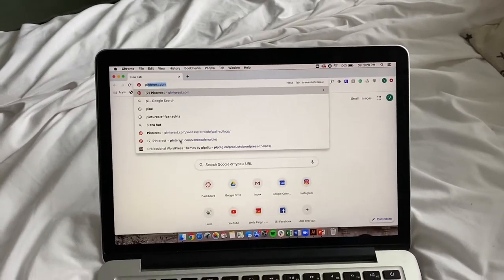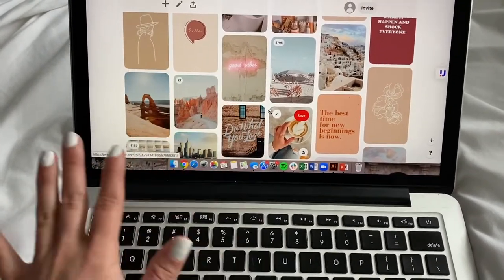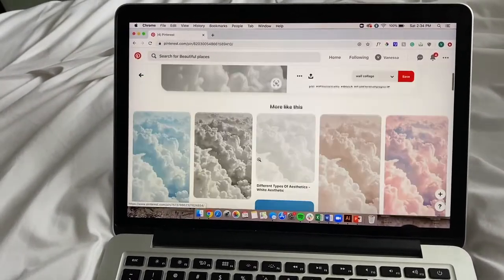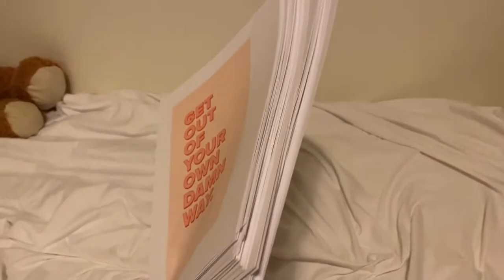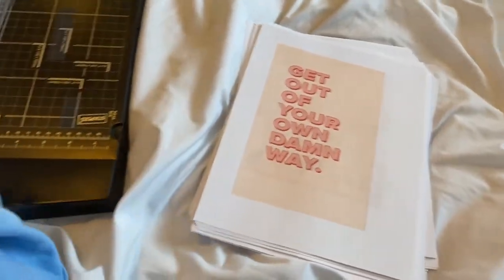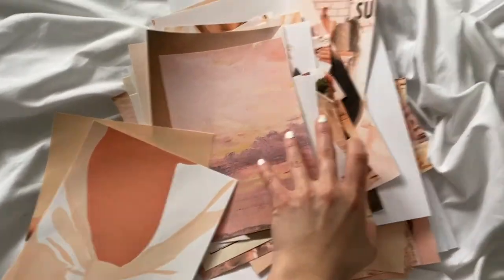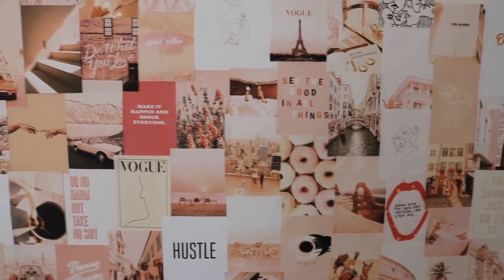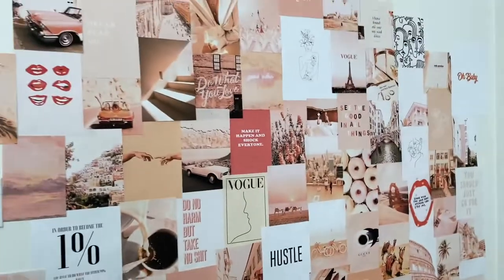DIY COLLAGE WALL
PINTEREST BOARD & BLOG POST